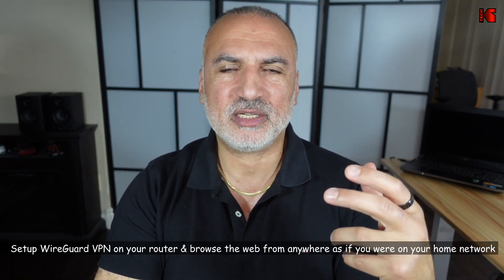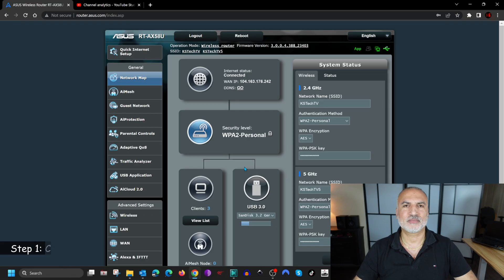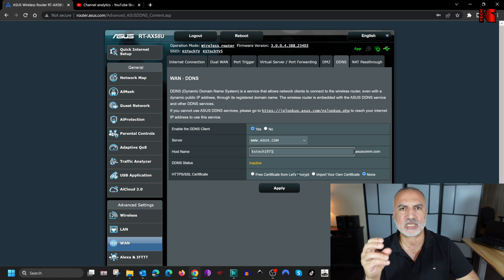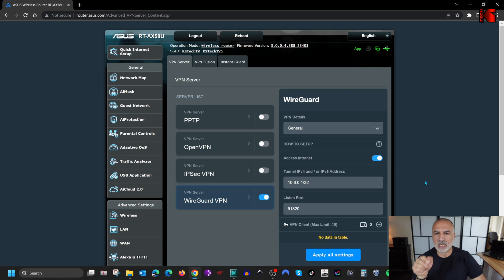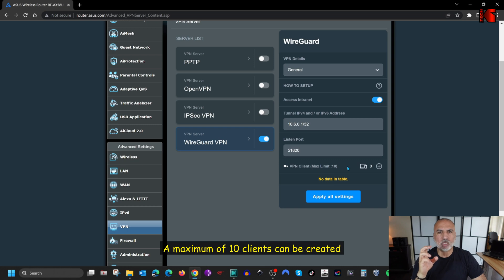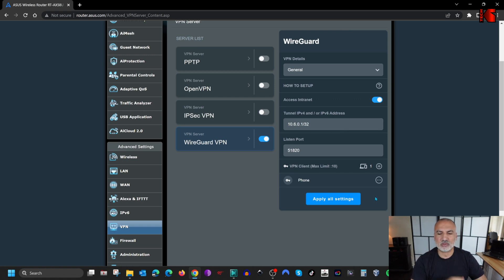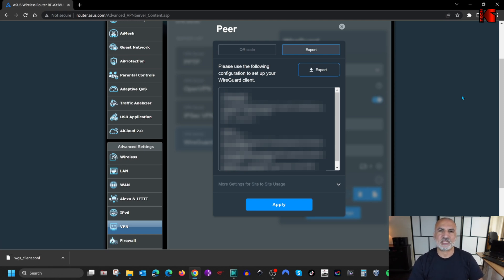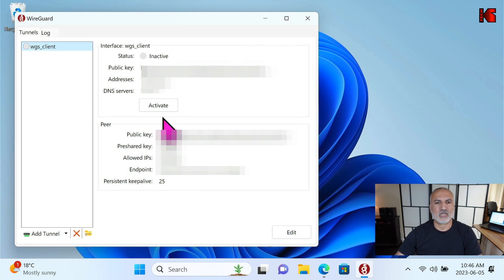How to setup WireGuard VPN server on WIFI Router step by step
Browse the Internet from anywhere in the world as if you are on your home network with WireGuard VPN server on Asus router
Asus RT-AX3000 router on Amazon

Asus router that support WireGuard (List on the bottom of the page)

00:00 Intro & video topics
01:02 Step1: Creating a DDNS entry
02:18 Step 2: Seting up WireGuard VPN on router
05:03 Steps 3 & 4: Sharing config file & setting up clients
09:40 Bonus step: Managing WireGuard VPN server